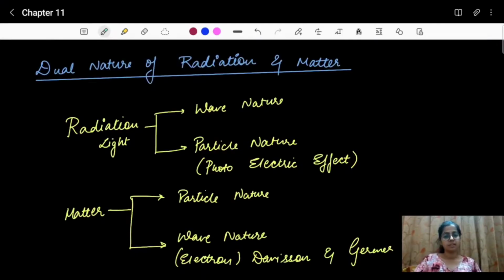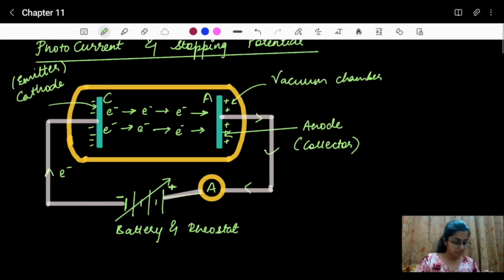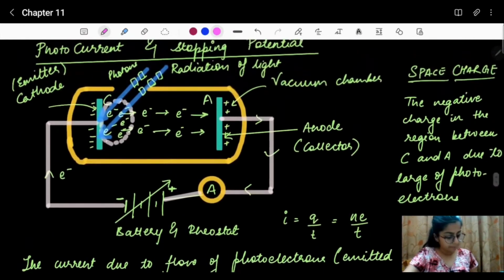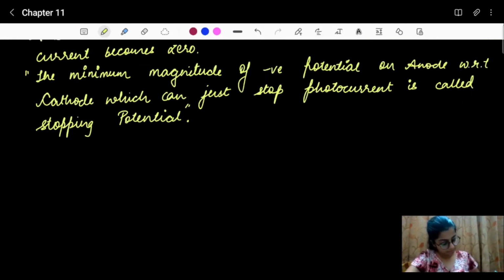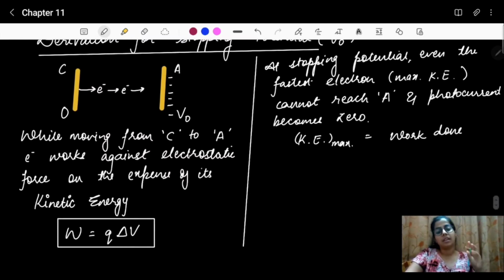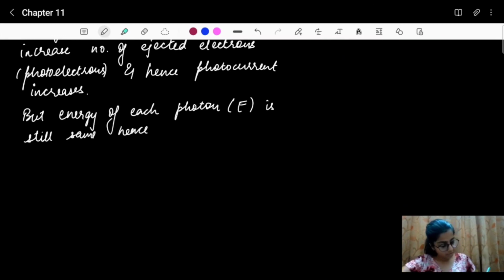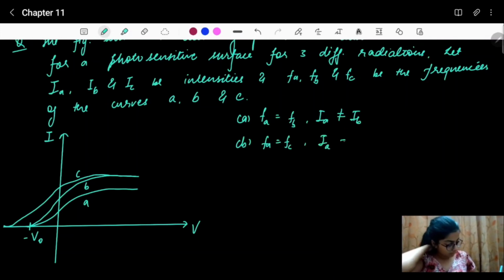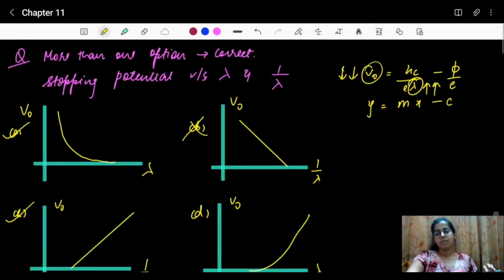Dual nature of Radiation and Particle | Photo Current and Stopping Potential | Class 12 Physics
In this class we will continuee Chapter 11 of Class 12 physics - "Dual nature of Radiation and Particle". We will learn about Photo Current and Stopping Potential in this class. This class will be helpful to the students who are preparing for class 12 Boards examination and other competitive exams.

You can now download our Android App from Google Playstore

You will be able to access loads of free study materials to help you with your board exam preparations.
There are lots of MCQ based questions that you can practice.

Live Classes, Video Lectures, Test Series, Lecturewise notes, topicwise DPP, dynamic Exercise and much more on the K12 Aspire Learning APP

K12 Aspire learning app on android.
Go to Google Playstore and download this app today.

a. Live online lectures
b. Recorded video sessions
c. Study materials, Quizzes, Tests, Assignments
d. Doubt clearing sessions with your tutors
e. Masterclass leaderboards

Get all this and much much more for free on the K12 Aspire Learning App.

Important links:
Our youtube channel gives you free access to loads of videos to help you in your studies and score well in exams.